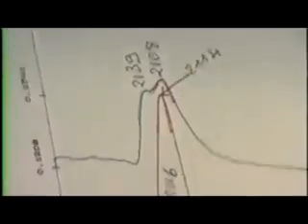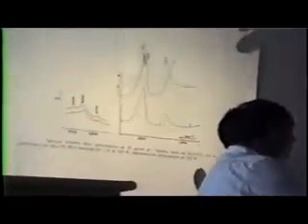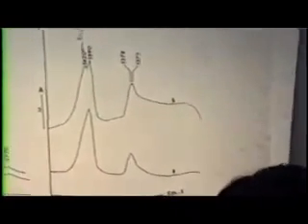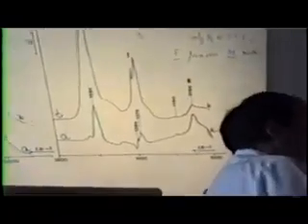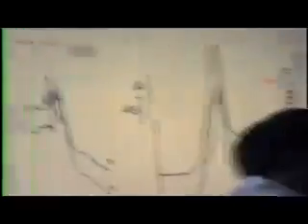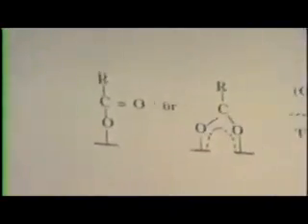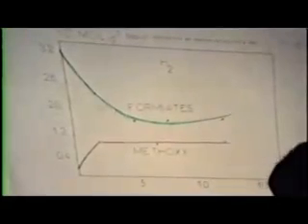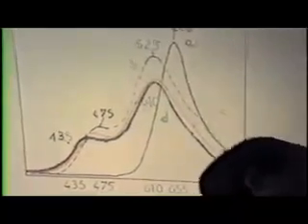Post Congress Discussions - ICC - Methanol Synthesis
Post Congress Symposium Discussion
15th ICC Budapest Hungary